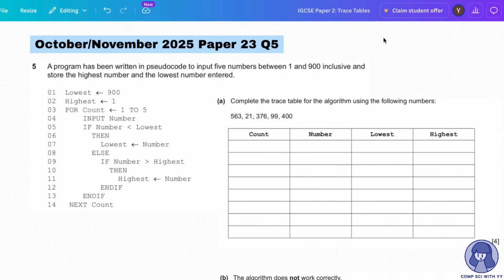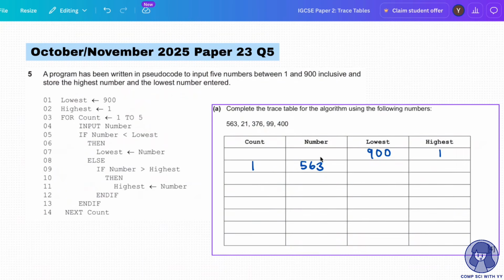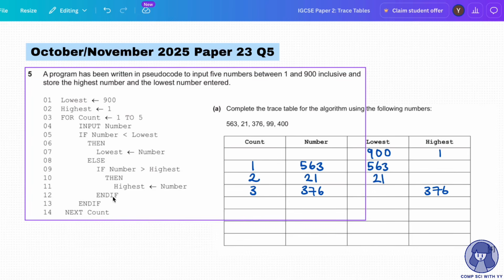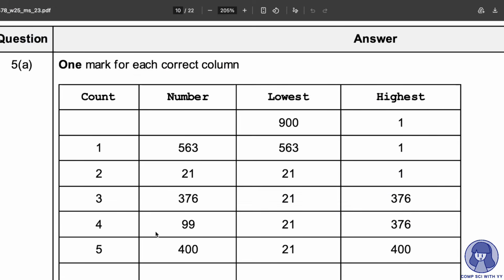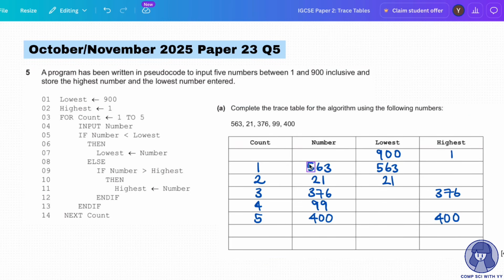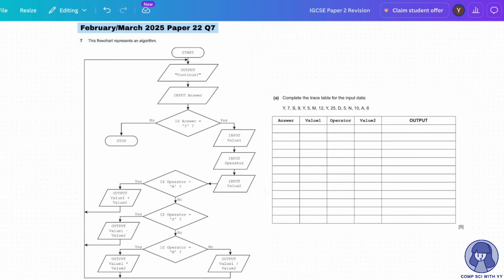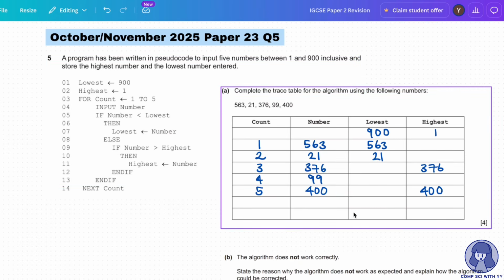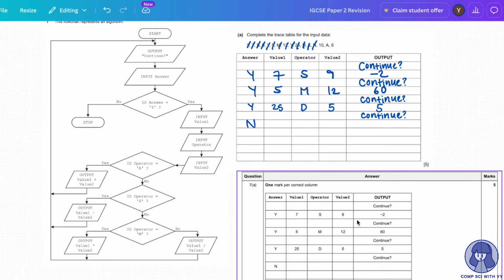Trace Tables Revision (IGCSE CS 0478/0984)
Trace Tables
Cambridge IGCSE Computer Science Syllabus (0478/0984) Paper 2 Revision
October/November 2025 Paper 23 (0478/23/O/N/25) Question 5
February/March 2025 Paper 22 (0478/22/F/M/25) Question 7